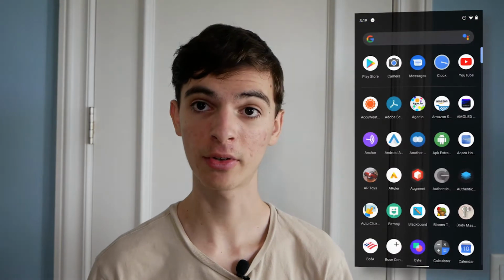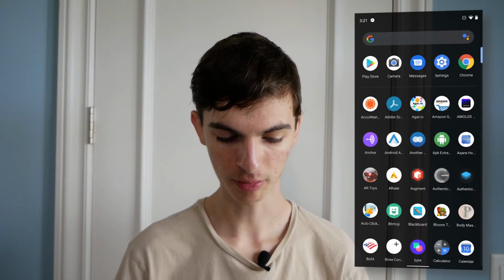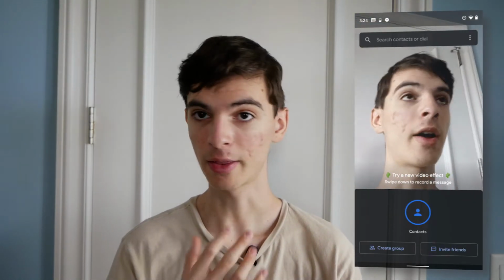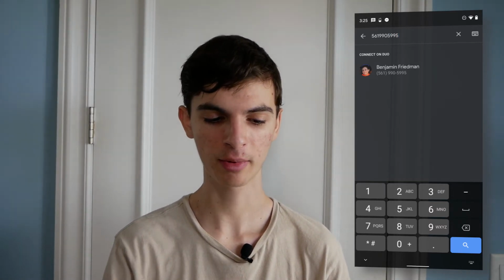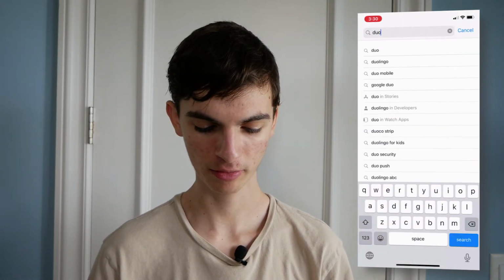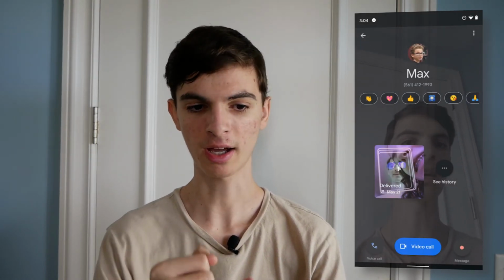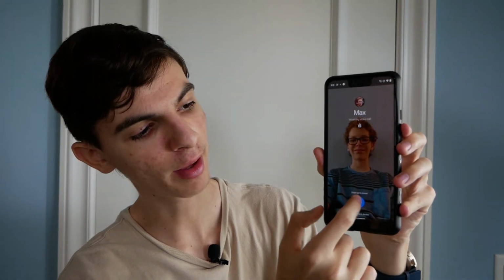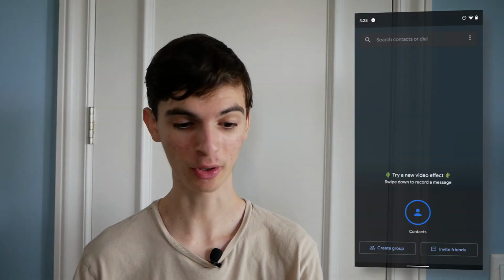Tech Tip: Google Duo (Free and Easy Video Calls)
Think Android users can't make free and easy video calls? Think again.
In the second episode of Tech Tip Tuesdays, we'll walk you through how to use Google Duo on your Android phone or iPhone to make free video calls to friends and loved ones.

How to use Google Duo. Google Duo tutorial. Android tutorial. iPhone tutorial. Step-by-step how to use Duo.

Timestamps:
0:00 Introduction
1:33 Connecting to WiFi (Android)
3:12 Downloading Duo (Android)
4:27 Setting up Duo
7:09 Downloading Duo (iPhone)
8:36 Placing a call
10:45 Buttons and features
13:29 Receiving a call (Android)
14:23 Receiving a call (iPhone)
15:27 Duo homescreen button
16:16 Outro